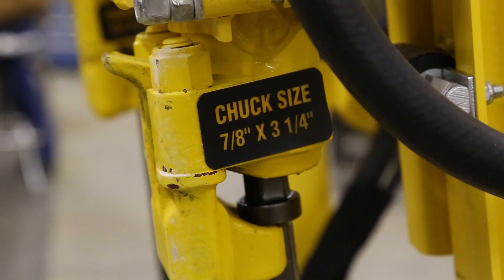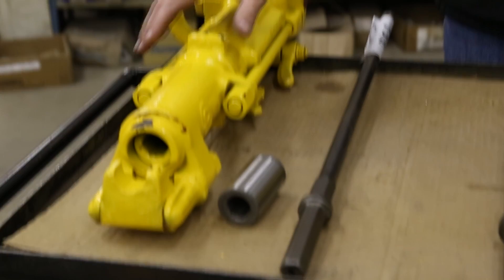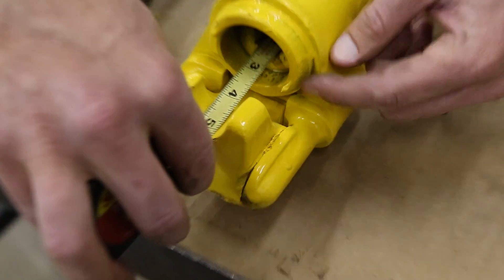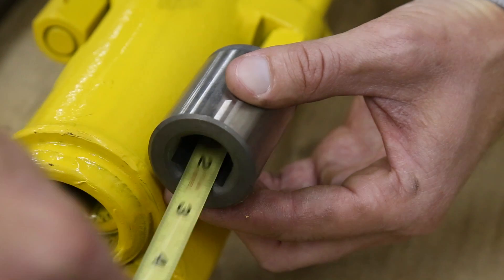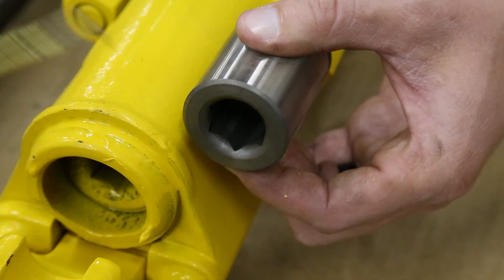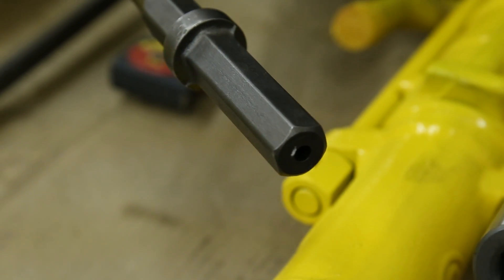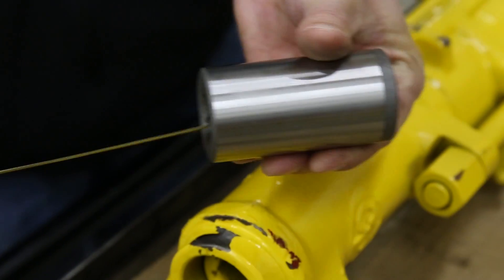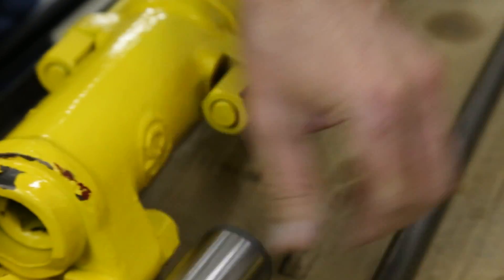E-Z Drill | Determining the Correct Chuck Size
E-Z Drill offers two chuck sizes but only one will do for your drill model. See Kyle Stevens explain how to measure the chuck size for your drill to get the best performance. The chuck size also helps you know the right drill bit.